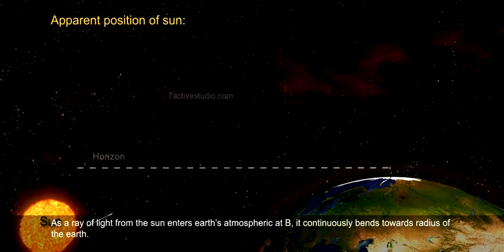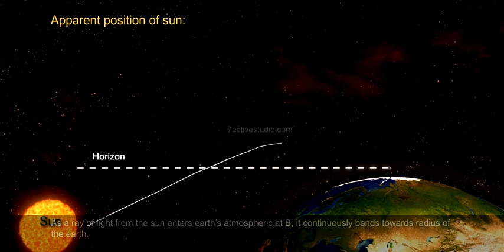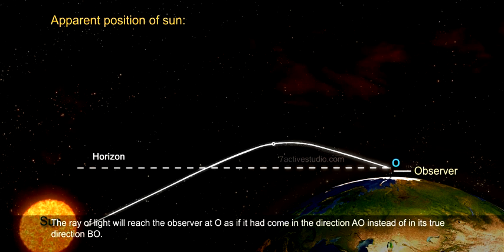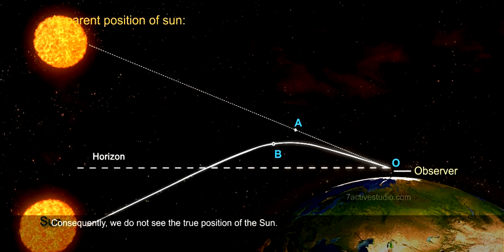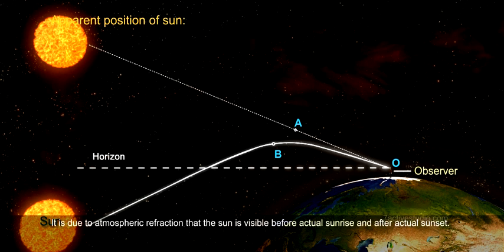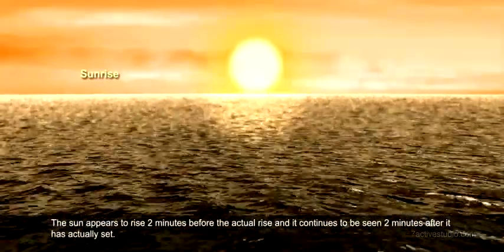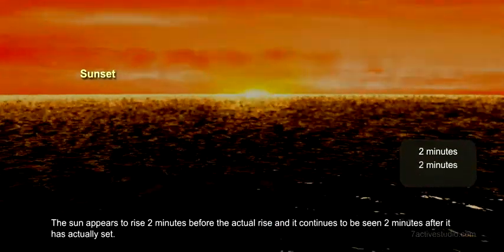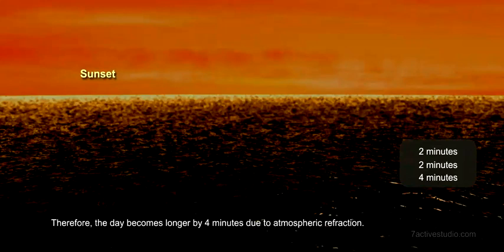APPARENT POSITION OF SUN